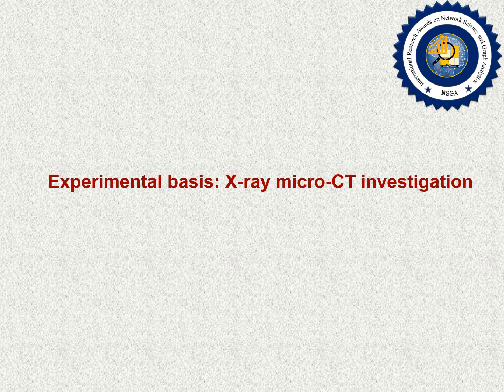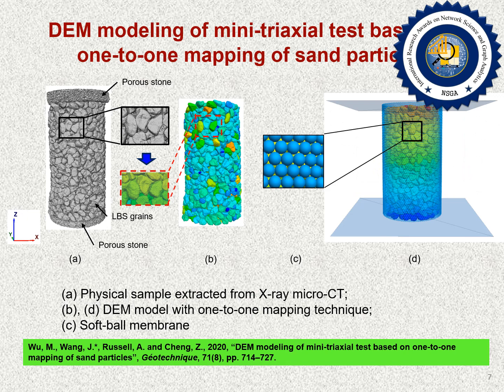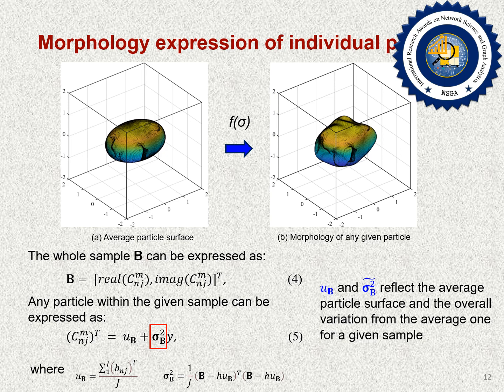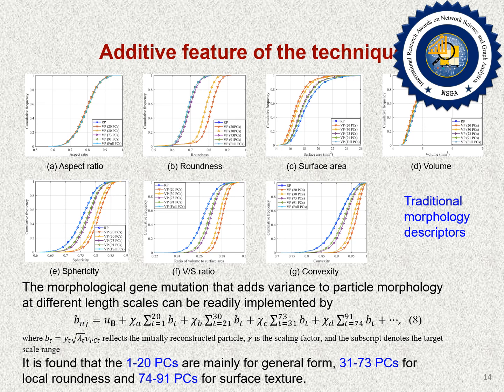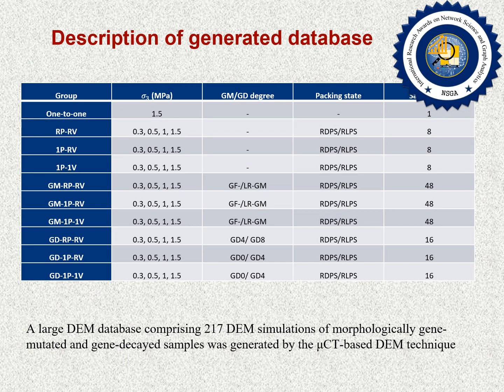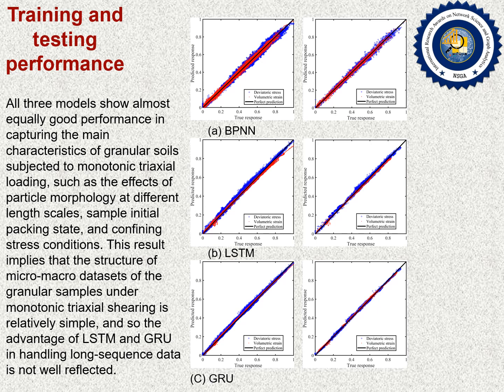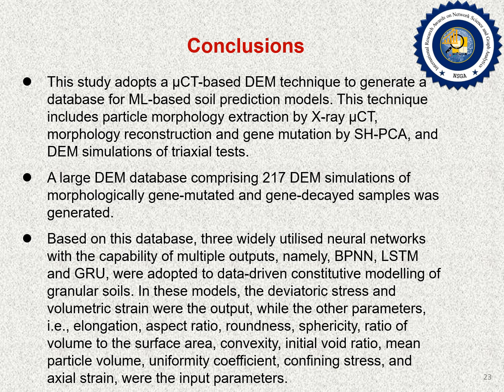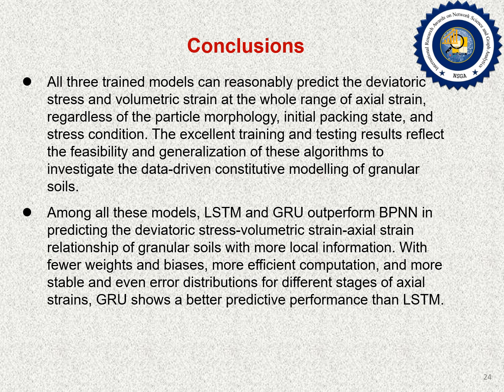Tomography- based DEM Simulations and ML-based constitutive modeling of sands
This speech was delivered by Mr.  Wei XIONG, City University of Hong Kong  ,  He won the Best Researcher Award in the event of International Research Awards on Network Science and Graph analytics by Science Father